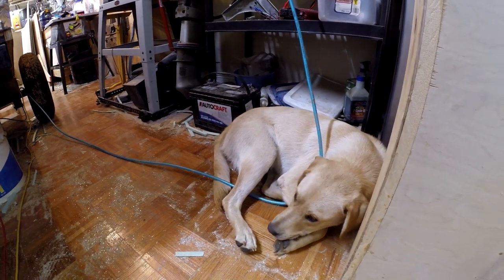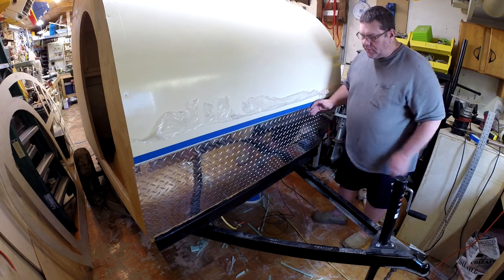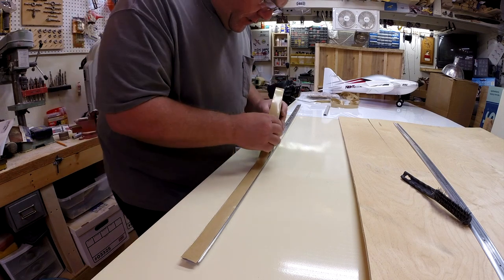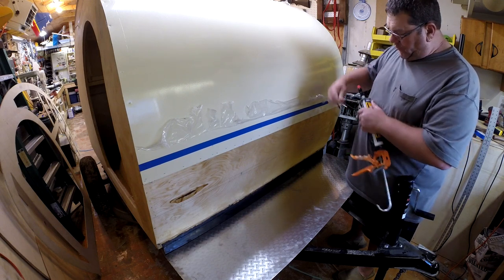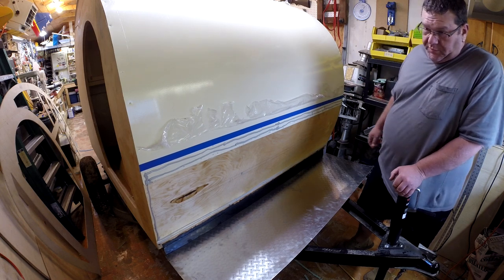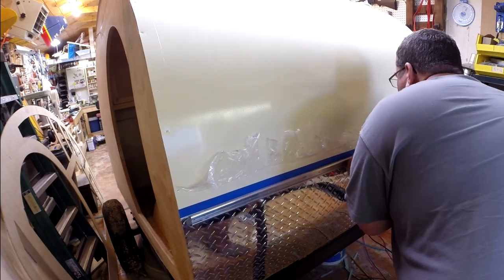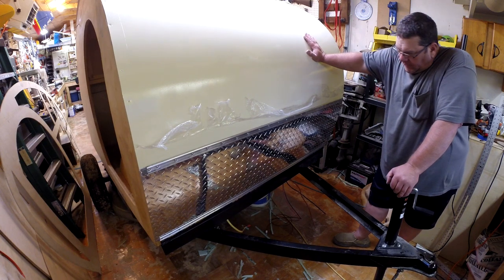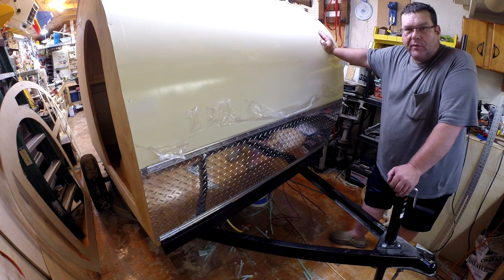Teardrop Skin Part 2 - Diamond Plate Stone Guard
Skinning the Teardrop Part 2 covers the steps to installing an 18" stone guard on the front of the Camp EZ.

For more content on the Camp EZ 5945 teardrop, visit my Facebook

Camp & Camera is on Instagram.  Just type Camp and Camera.

Music in this video is from YouTube's creative commons library.

Song "Stand" by Anno Domini Beats